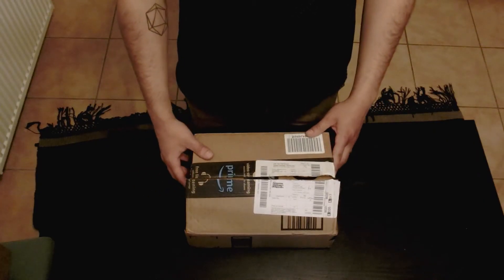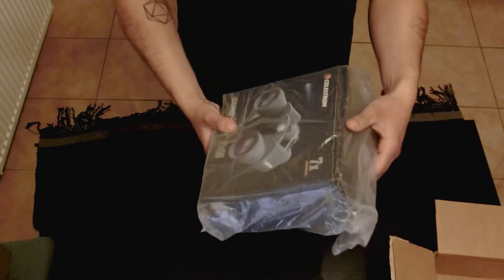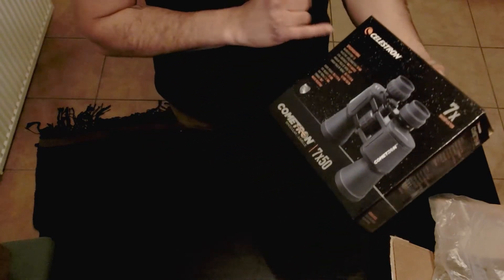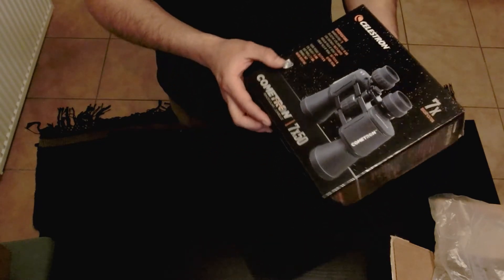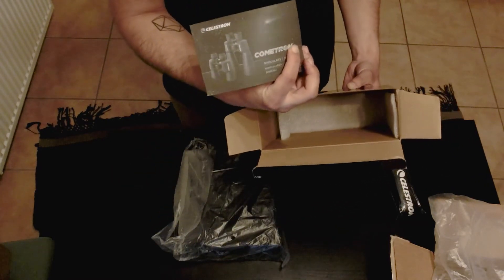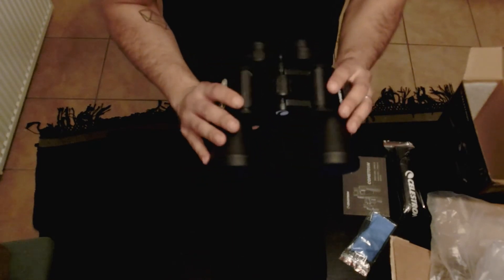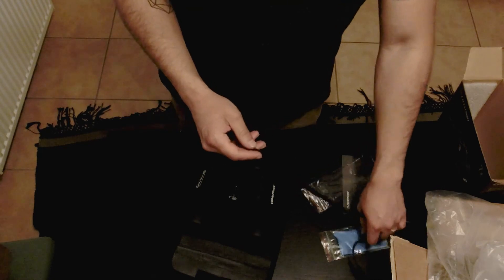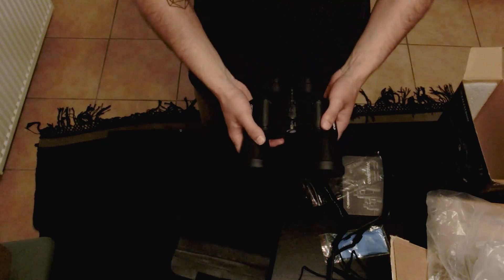Celestron Cometron 7x50 Binoculars Unboxing ($34 Budget Astronomy Binoculars)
Hello viewers, welcome to my first video. This is an unboxing of my first pair of my Celestron Cometron 7x50 binoculars. Filmed in May 2020, just now got the courage to upload. I realize that filming a black object in front of a black background was a horrible mistake. I will make sure not to do that again! Review coming soon. Let me know what else I can improve on as well and hope you all enjoy! Clear skies.

Celestron Cometron 7x50 Specifications
Purchase Price: $34 USD
Magnification: 7x
Exit Pupil (mm): 7.1 mm (0.28 in)
Eye Relief (mm): 13 mm (0.51 in)
Apparent Field of View: 6.8°
Optical Coatings: Multi-coated
Prism Glass (Type): BK7
Included Accessories: Neck strap, carrying case, objective lens caps, eyepiece caps, lens cloth, instruction manual
Weight (oz): 27.3 oz (774 g) or 1.71 lb